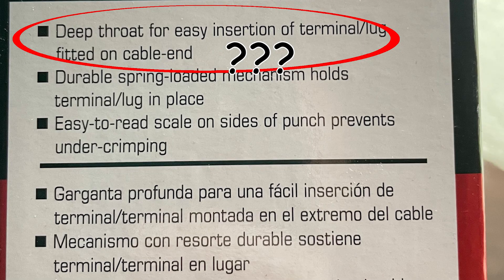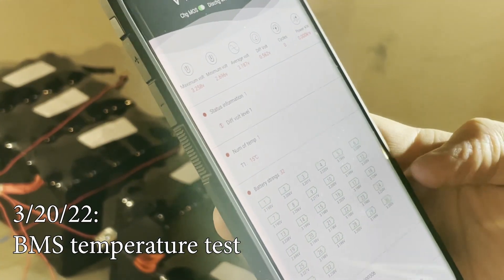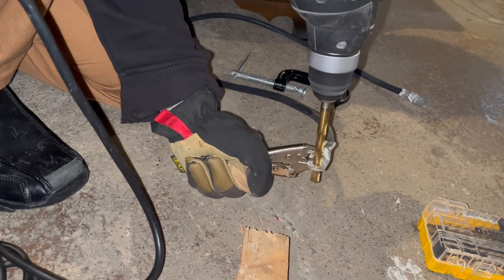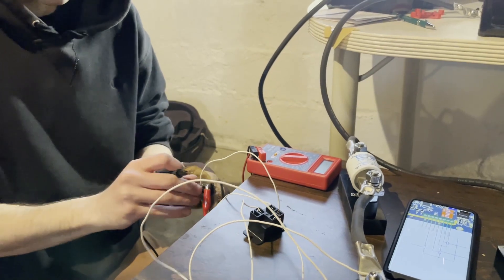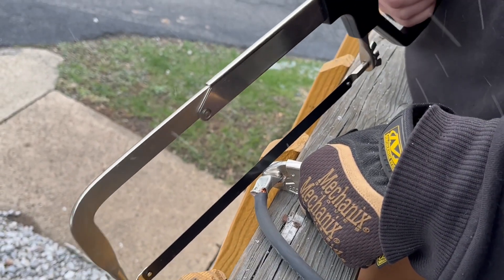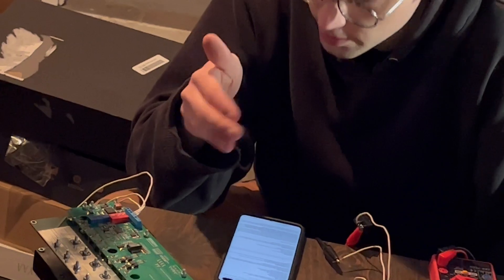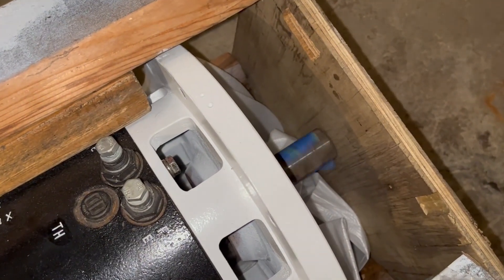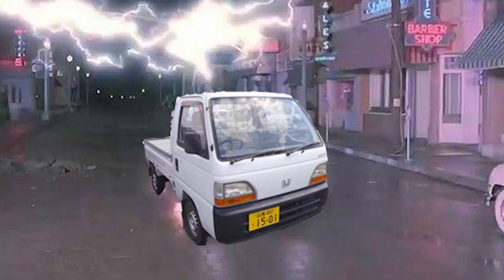Converting a Kei truck into an EV - Testing the drive circuit - Part 17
In this video, we connect all our components, run tests, and see if anything catches on fire.